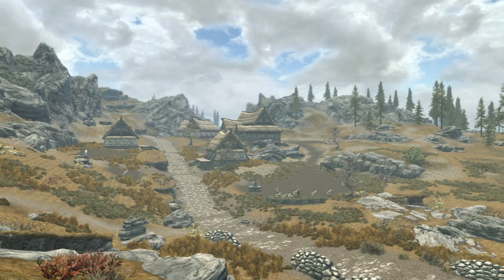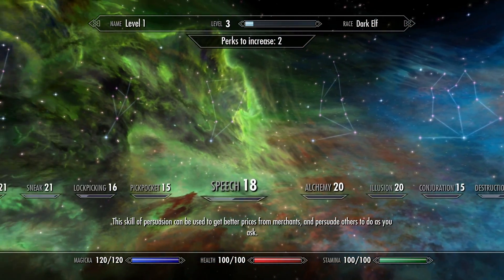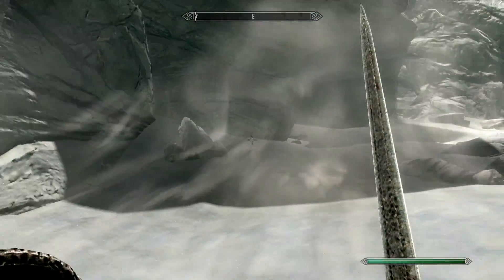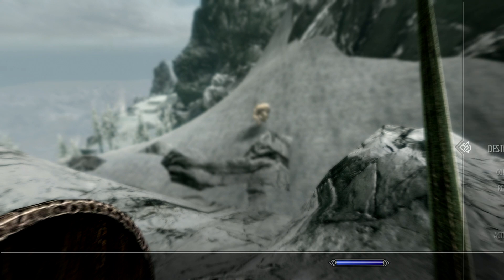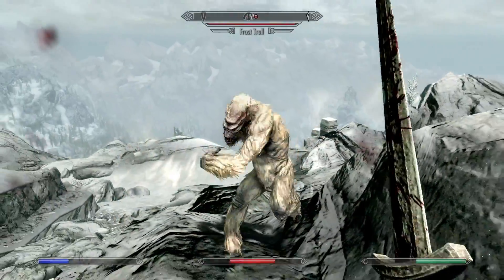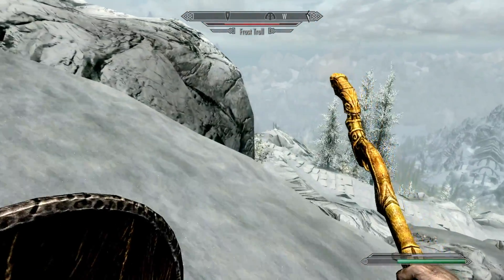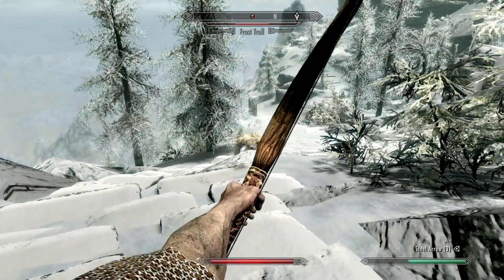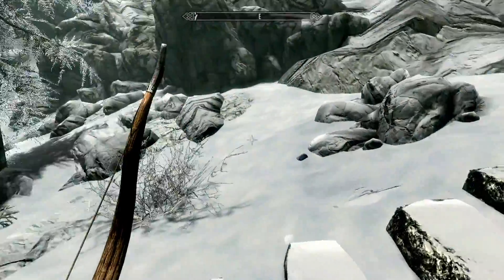Can you KILL a FROST TROLL at Level 1...?!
So after one of my subscribers gave me this idea, i thought I'd give it a go!

PSN - GTandSR

Thanks a lot for watching guys, really appreciate all of the support.

- GT -